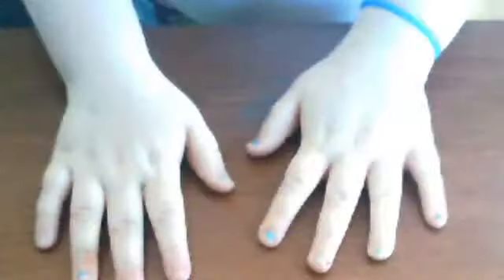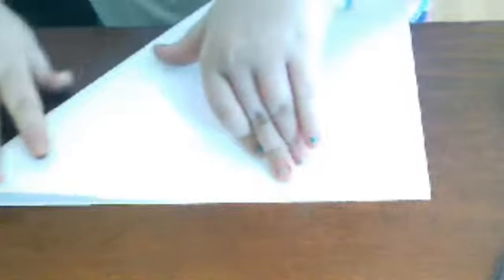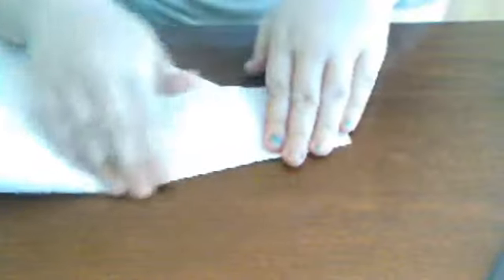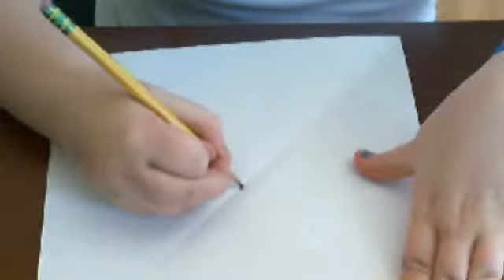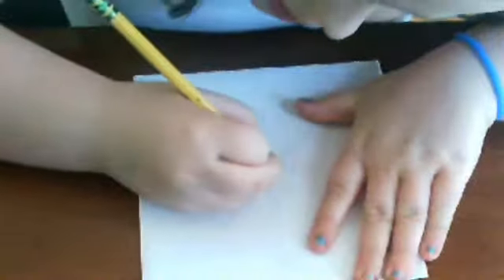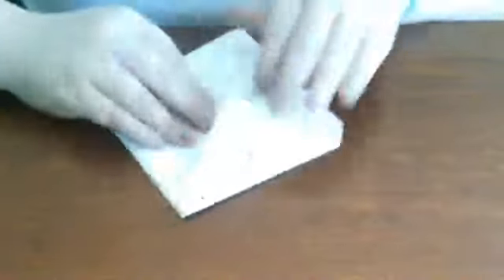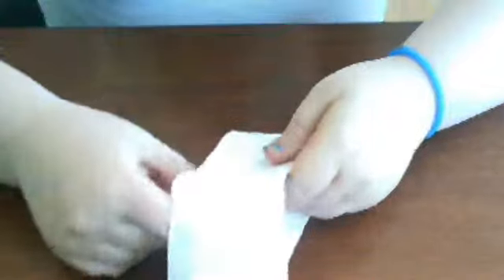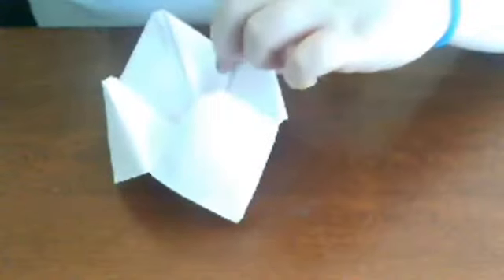how to make a fortune teller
in this vid, i will show u how to make a fotune teller.